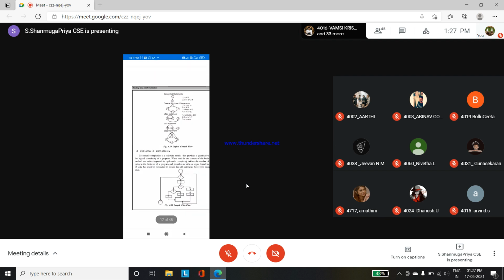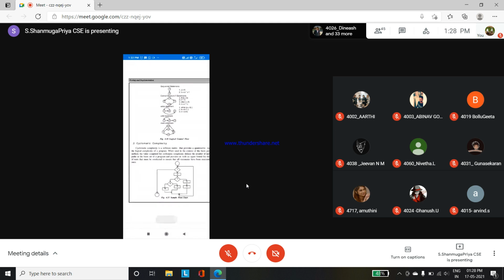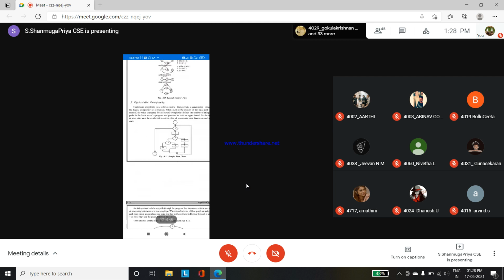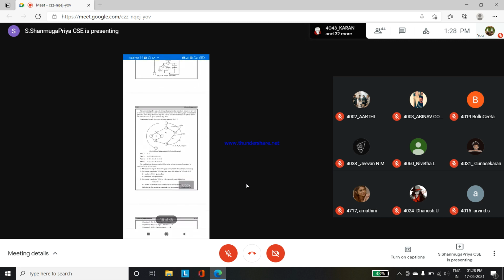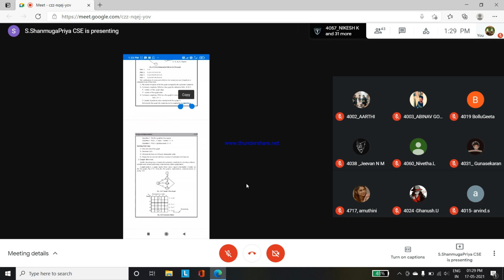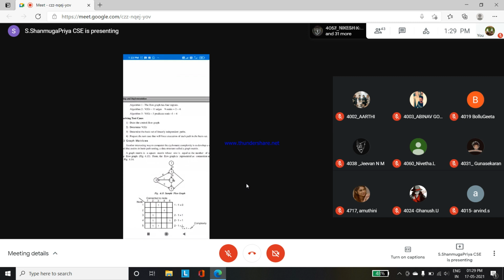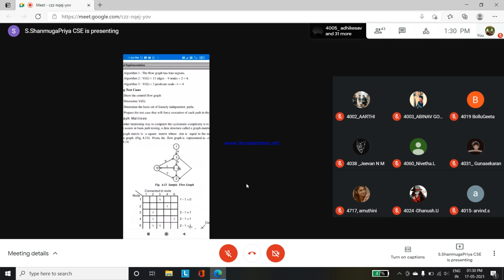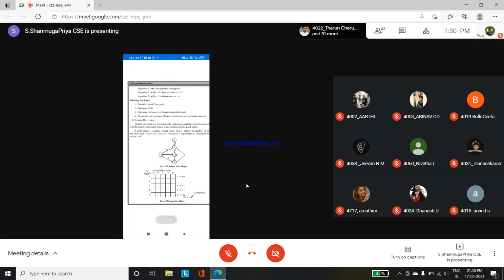unit 4 prt 5